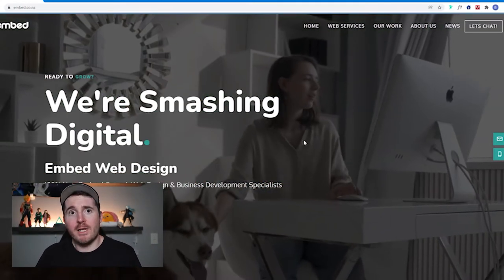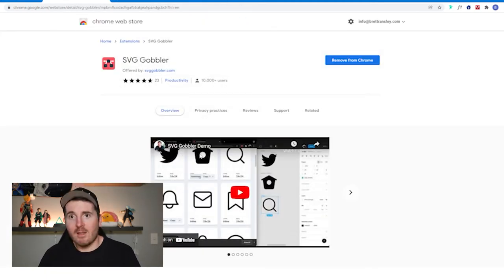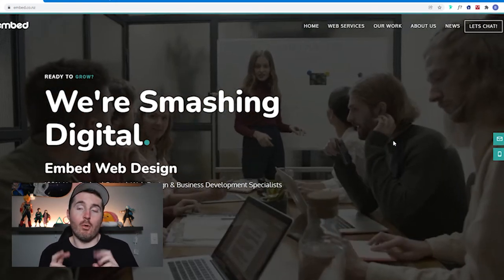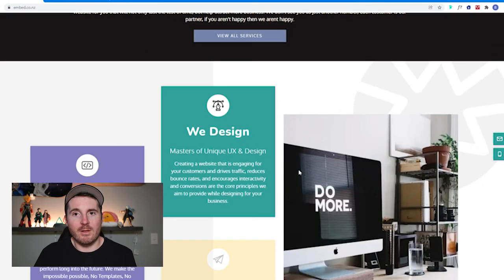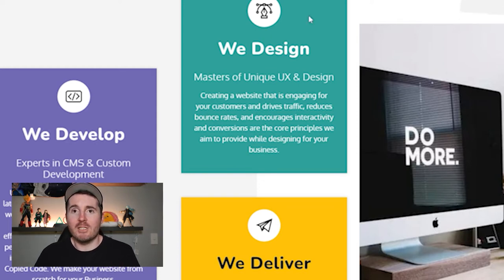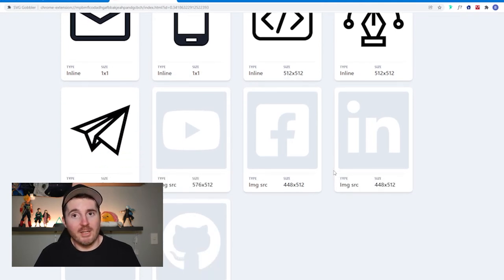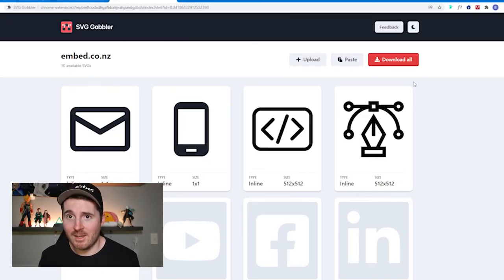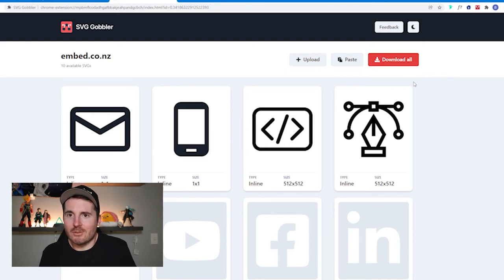How to Download all SVG Images from ANY Website!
In today's video, we'll show you how to download all SVG images from ANY website!
This is a handy trick for designers who need to quickly and easily get the images they need for their design projects (or anyone else who needs an SVG image).

The original, unsmoothed SVG files are often not available for download from websites. This video will show you how to download ALL of the SVG images from ANY website using a free browser extension called "Svg Gobbler.".

We briefly cover the following:
- SVGs
- Downloading the extension
- How to use SVG Gobbler

0:00 - Introduction
0:15 - SVG Gobbler
0:37 - The Issue with Copying Images
0:48 - Downloading SVG Gobbler
1:15 - Explanation of what SVG Gobler Does
1:30 - Downloading the SVGS
2:40 - Conclusion

If you're interested in Web Design or need help designing your own website concept or need Joomla, WordPress or Web Support please check out my personal websites here: